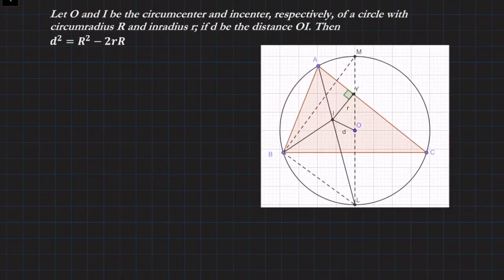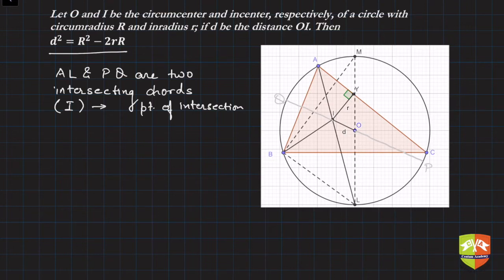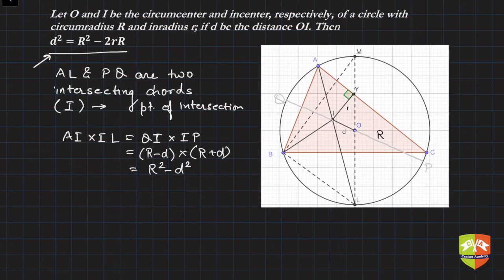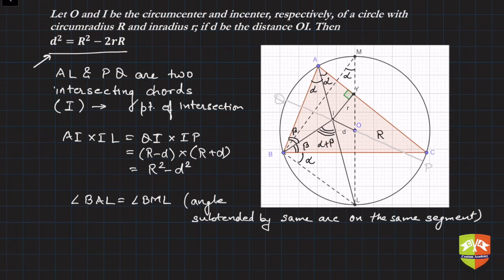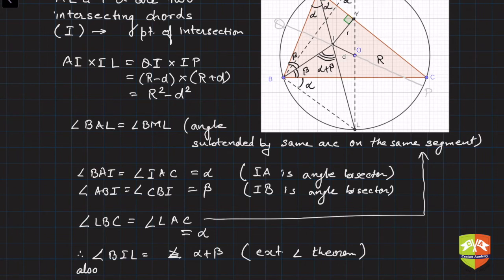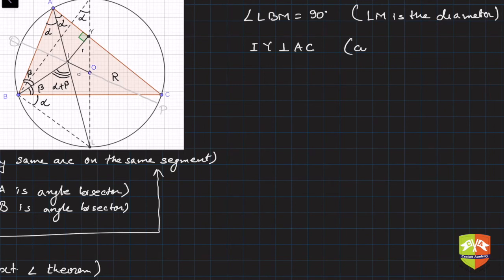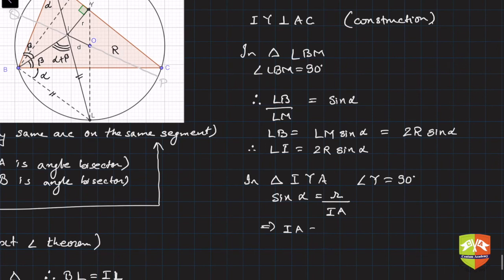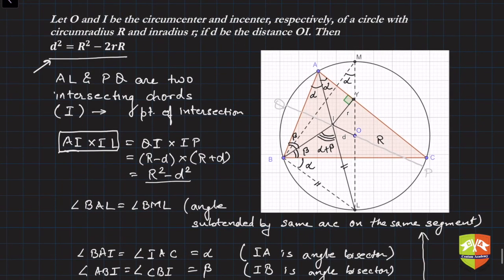GEOMETRY 27: Property of Power of a Point wrt a circle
Power of a point w.r.t a circle  is the difference of the square of its distance from the centre (d) and the square of the radius of the circle (R).

d^2 = R^2 - 2Rr

where r is the in-radius

An important parameter related to various other attributes of a circle.

This Video Series for those who want to delve a little deep into the world of Geometry. The gems of Geometry .i.e. the theorems and their proofs have been compiled in this series. This series is for students - those who want to explore geometry as well as those who are appearing for Mathematics Olympiads (PRMO, RMO, INMO, IMO) and for Maths enthusiasts.